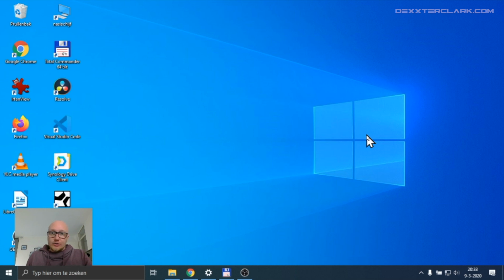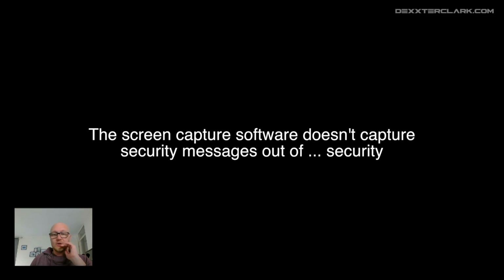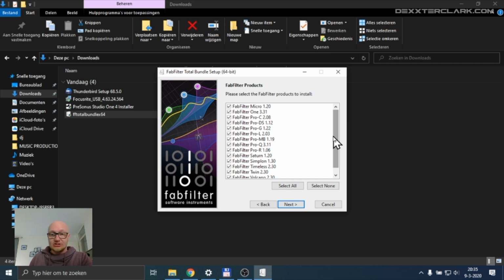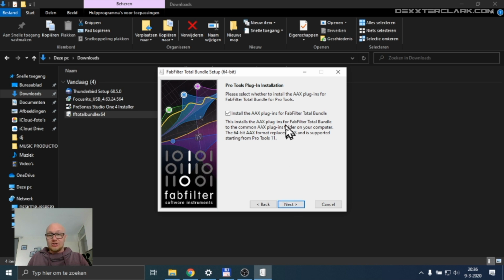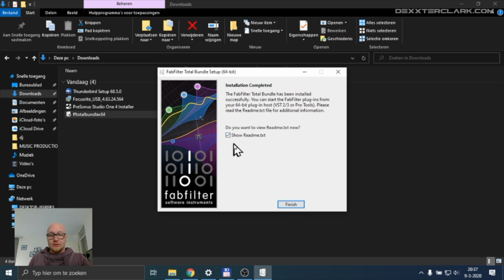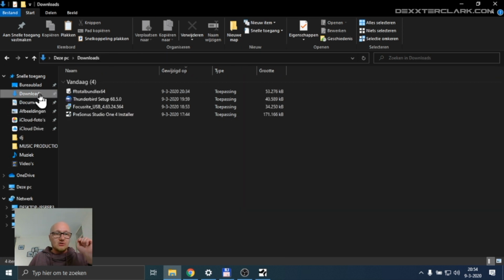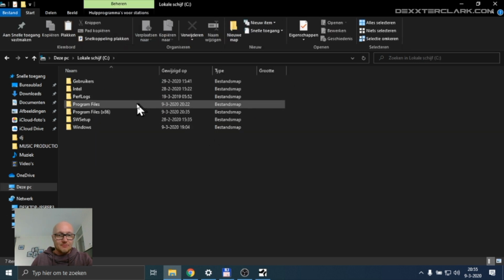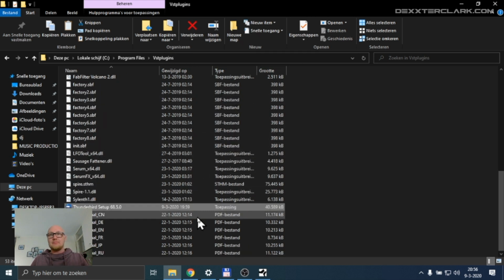Install VST plugins Windows - Ableton, Studio One, FL Studio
How to install VST and AAX plugins on windows for Ableton Live, FL Studio, Cubase, Reaper and every other DAW.
Plugins extend the functionality of your DAW, from reverbs, compressors to synthesizers.
This can be done automatically with an installer or manually by copy/pasting a plugin in the program files directory in Windows.

• 0:00 VST installation with a installer
• 3:25 manual installation (copy/paste in VST directory: C:\program files\VST plugins )

• Install VST Windows
• Install VST ableton
• Install VST FL Studio
• Install VST Cubase
• Install VST Reaper